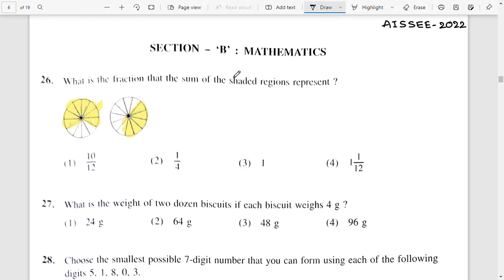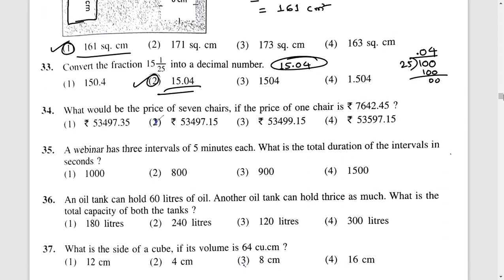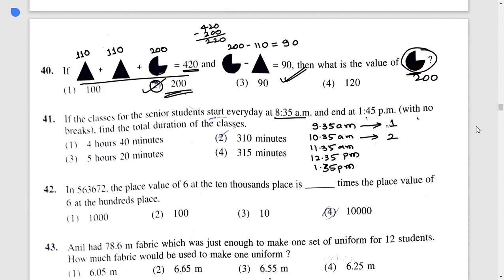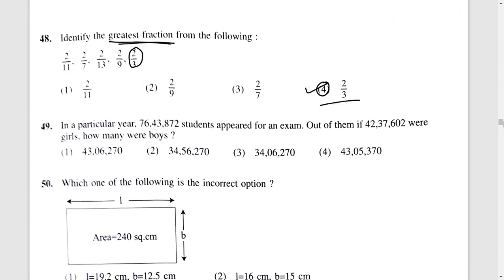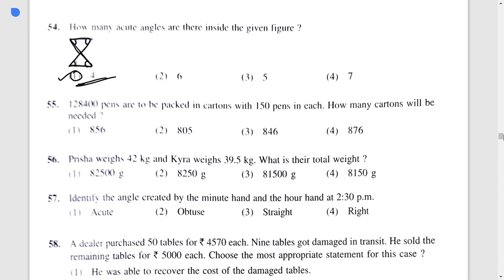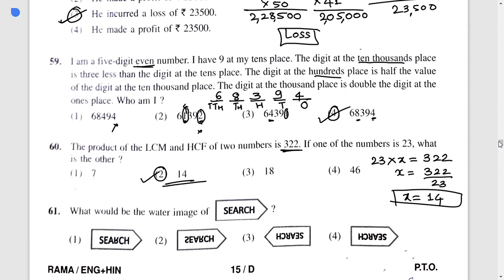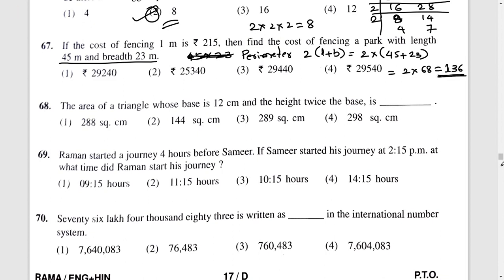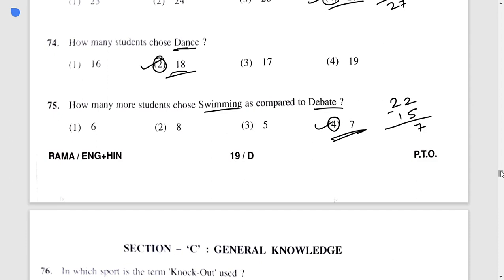Answer key Sainik School Entrance Exam QP-2022 MATHS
it helps you to understand and solve entrance exam question papers easily and crack many more competitive exams in your life and to achieve your goal and to become successful in life.